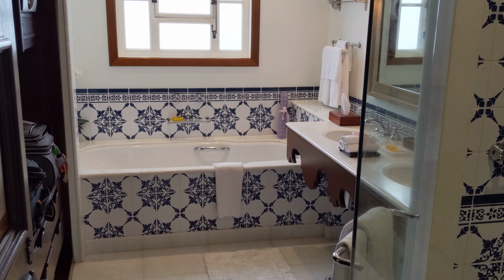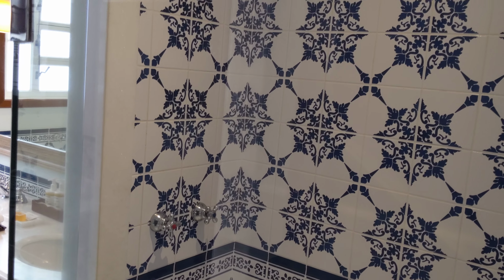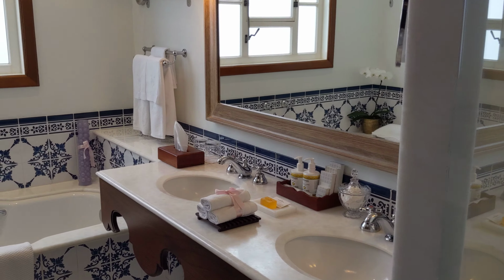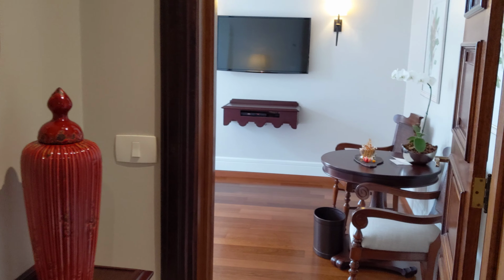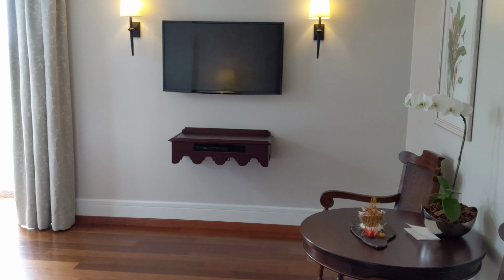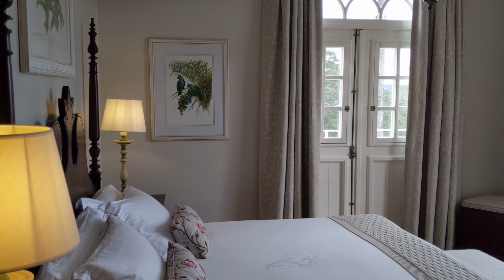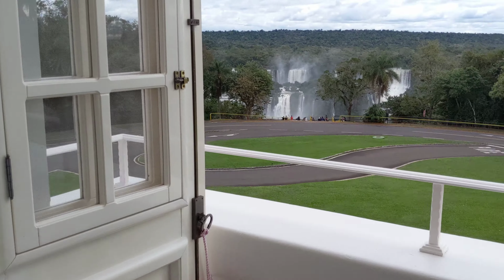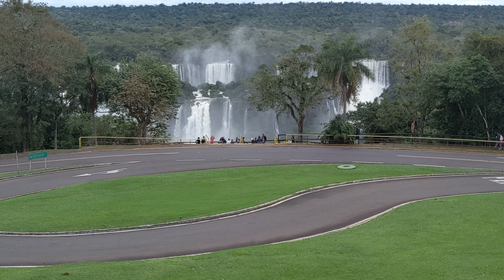Iguazú Falls, Brazil - Belmond Hotel das Cataratas - Master Cataratas Suite Room Tour 2019 Jul. 03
A walkthrough of the Master Cataratas Suite Room at Belmond Hotel das Cataratas in Iguazú Falls, Brazil